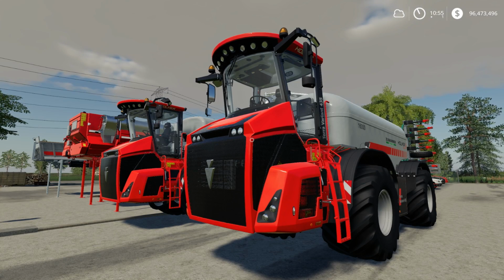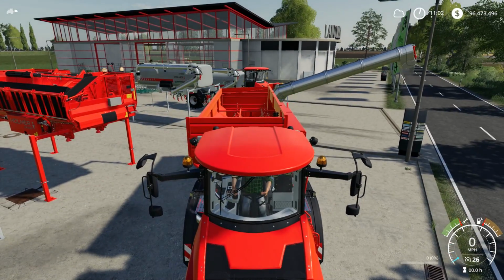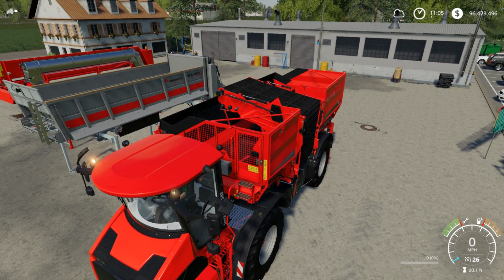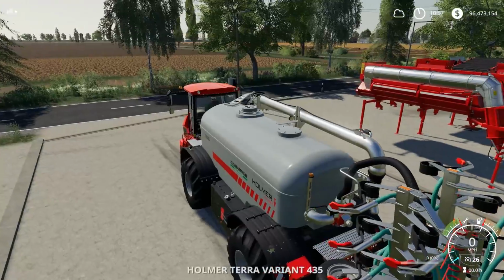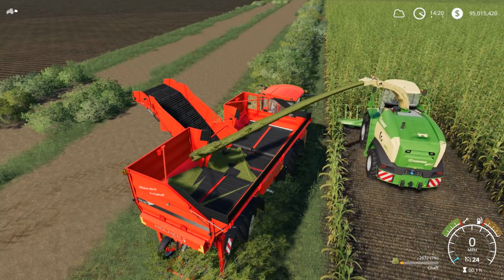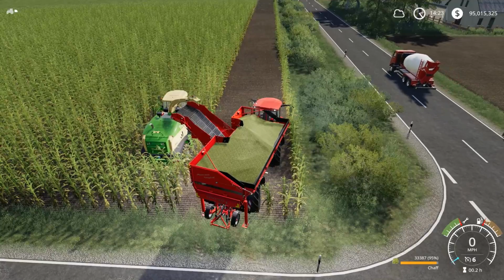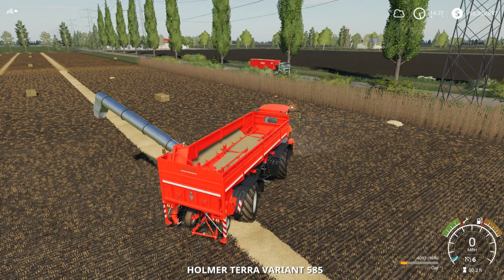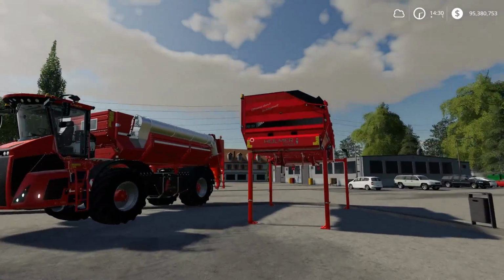Holmer Terra Variant DLC | First Look | Farming Simulator 19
Tonight we look at the new free DLC from Giant's Software.  It the Terra Variant Transporter vehicle and its a pretty cool (though maybe impractical) mod.